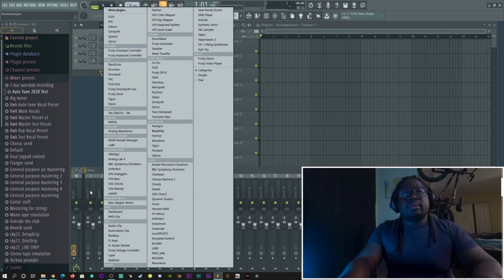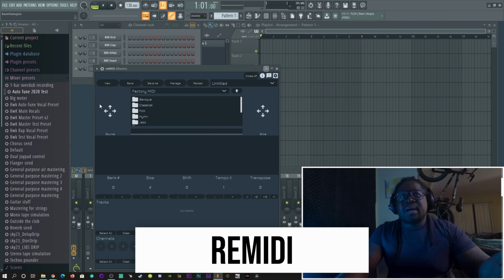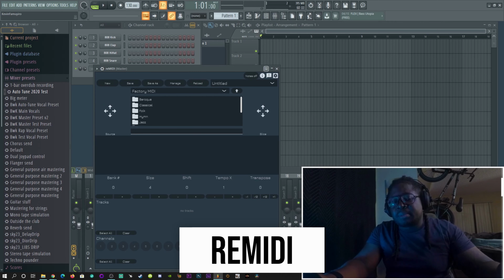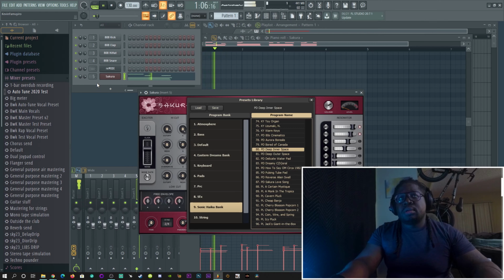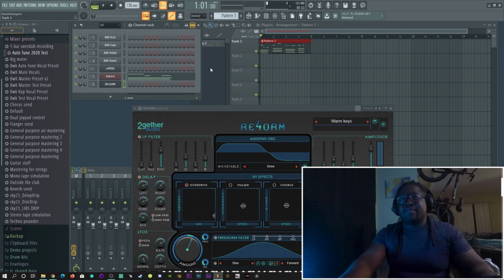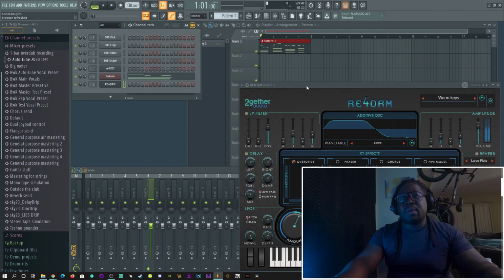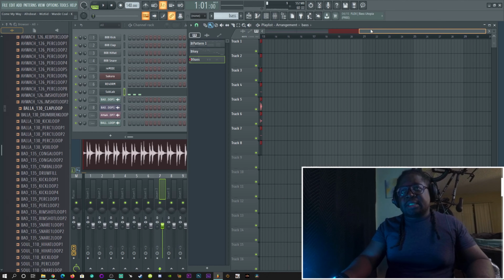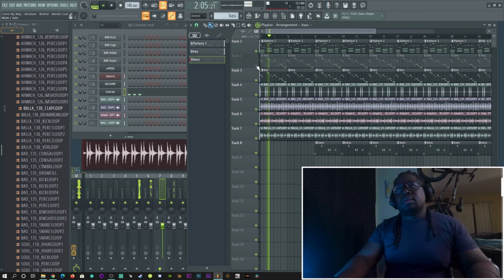Making Afrobeat With ReMIDi Chord Progression VST || Beats With Kev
In today's video, we'll be making an afrobeat withe a chord progression VST/ MIDI sampler called ReMIDI. It's very useful for drawing a specific chord or working on a particular progression in your song.

My Setup:
CPU: AMD Ryzen 7 3700X 3.6 GHz 8-Core Processor
CPU Cooler: Cooler Master MasterLiquid ML240L RGB CPU Cooler
Motherboard: MSI B350M BAZOOKA Micro ATX AM4 Motherboard
Memory: Patriot Viper 4 32 GB (4 x 8 GB) DDR4-3000 Memory
Storage: Kingston SSDNow UV400 120 GB 2.5" SSD
Storage: Western Digital Caviar Blue 1 TB 3.5" 7200RPM Internal Hard Drive
Storage: add-link S70 256GB SSD NVMe Solid State Drive
Video Card: EVGA GeForce GTX 1070 8 GB GAMING Video Card
Phanteks P300 ATX Mid Tower Case
Power Supply: Corsair CXM 650 W 80+ Bronze Power Supply
Speakers: JBL LSR305 82 W 2.0 Channel Speakers

I'm a participant of Amazon's affiliate program, and some of these links have affiliate codes, so if you purchase gear with these links I will receive a small commission at no additional cost to you. Thanks!